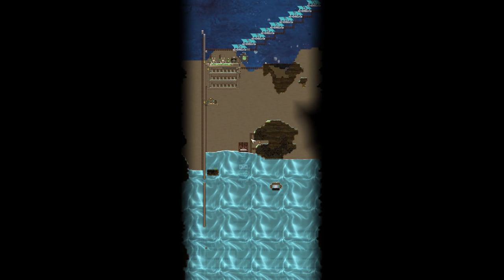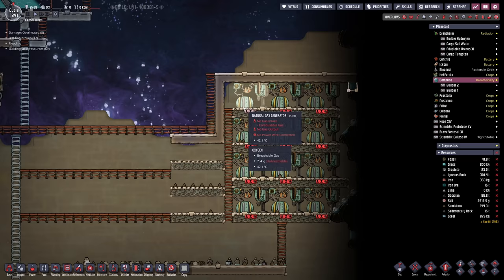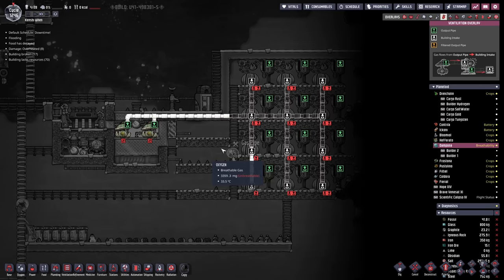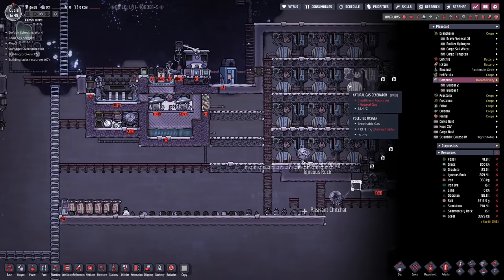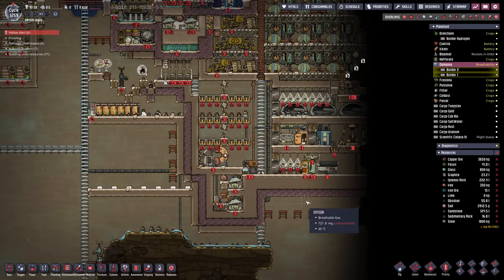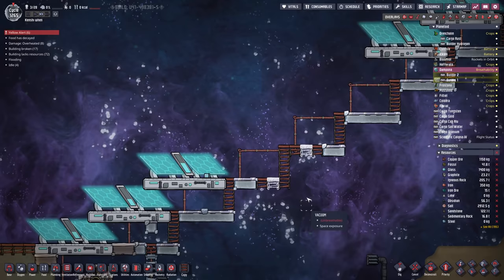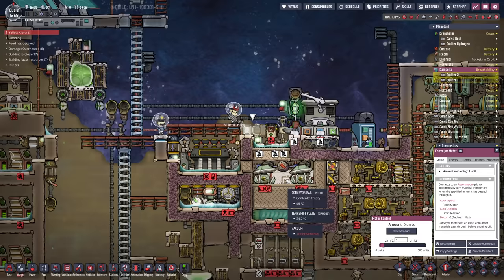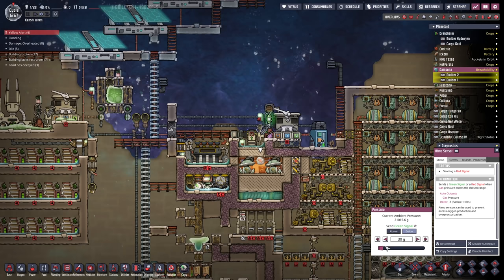Ep 43 : Interplanetary living, Extra hard : Oxygen not included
Building these little bases is going to be a little expensive. We are burning lots of steel and rare resources with every one. I can't wait to see how the big one's turn out.